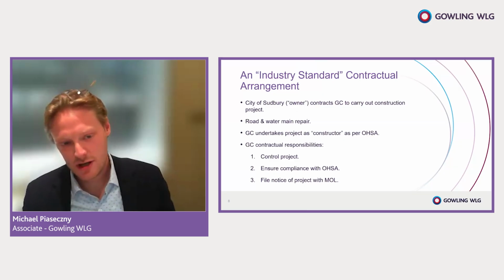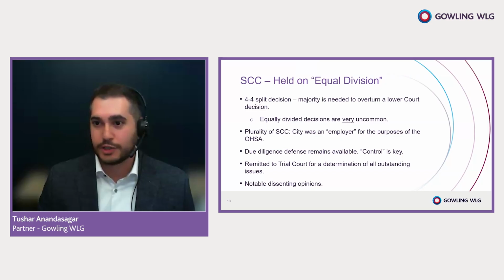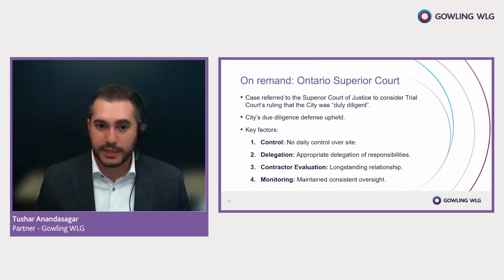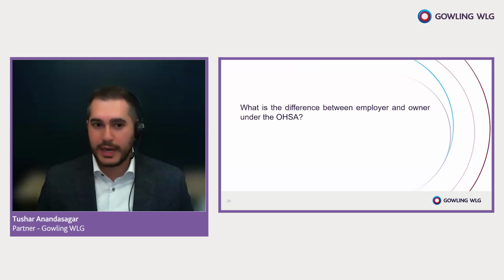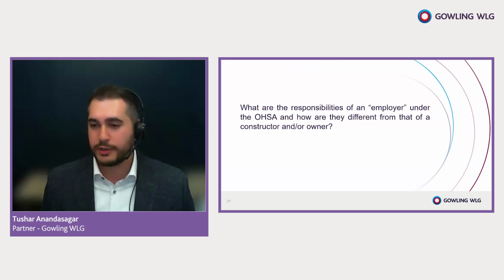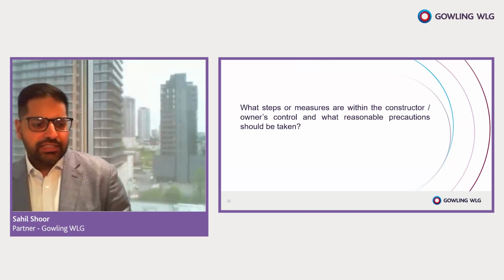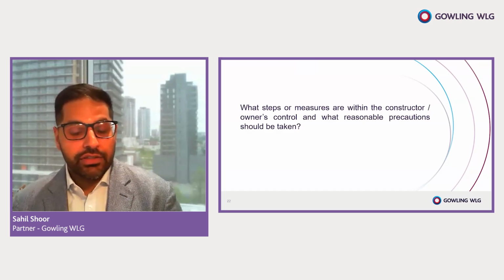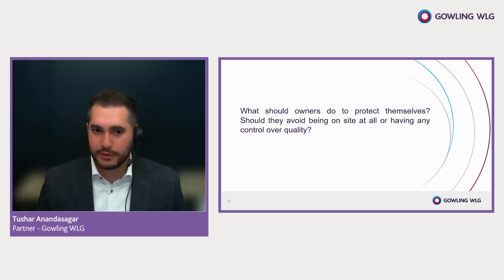The Risk Equation in Construction Webinar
Join Gowling WLG's construction workplace safety experts as they unpack the decade-long legal saga of R. v. Greater Sudbury. This landmark case has reshaped how "owner" responsibility is interpreted under Ontario’s Occupational Health and Safety Act (OHSA), particularly regarding control over contractors.

We'll discuss what the final rulings mean for owners, constructors and employers—and how businesses can proactively mitigate legal risks on construction projects moving forward.